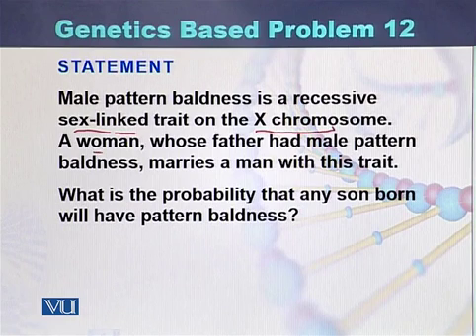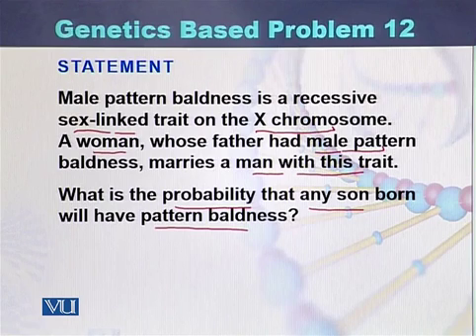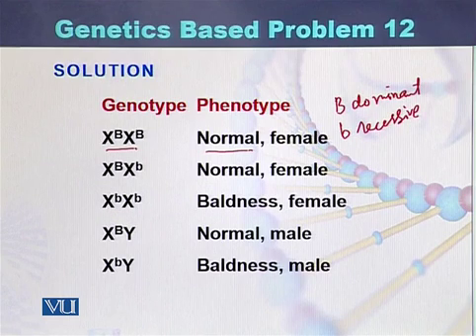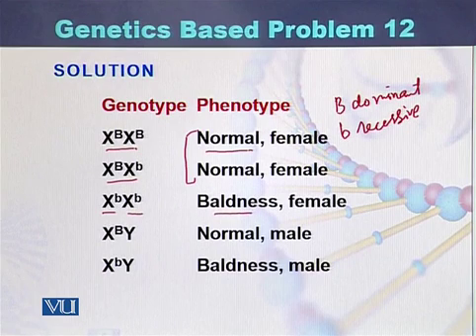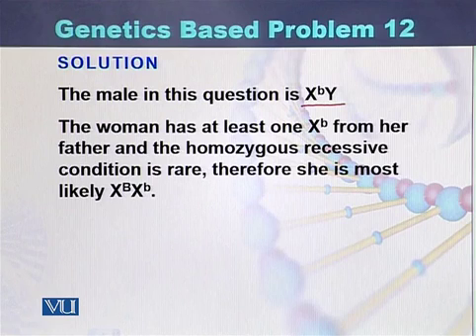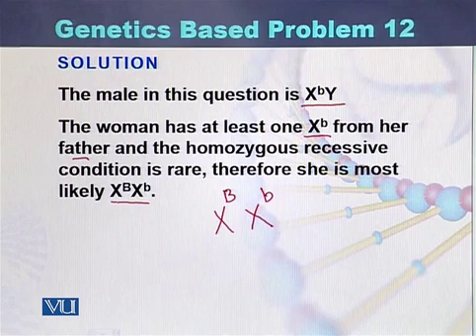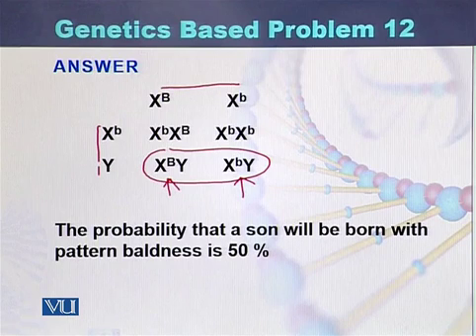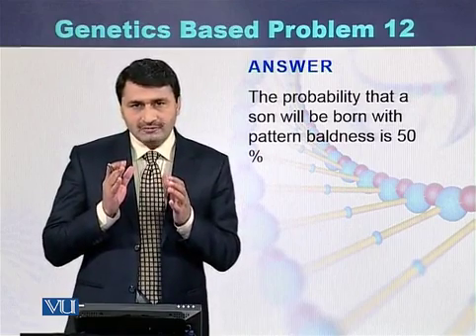GEN731_Topic103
Topic: 103